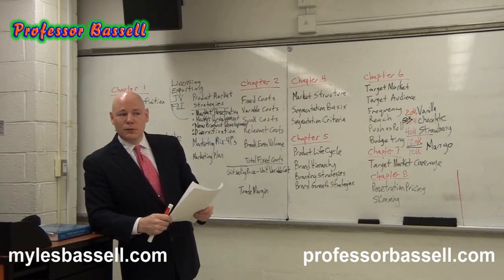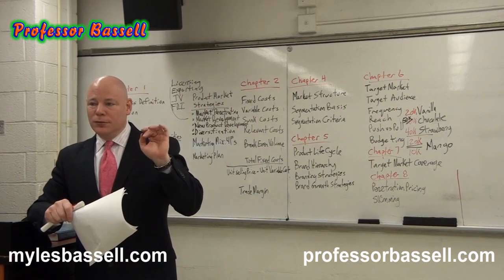Strategic Marketing part 2 - Professor Myles Bassell